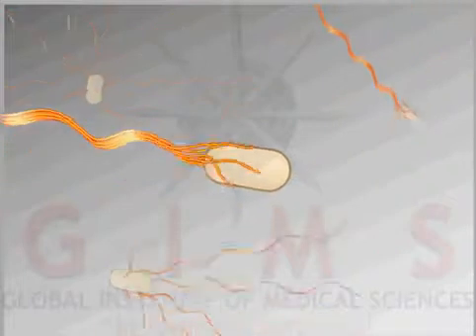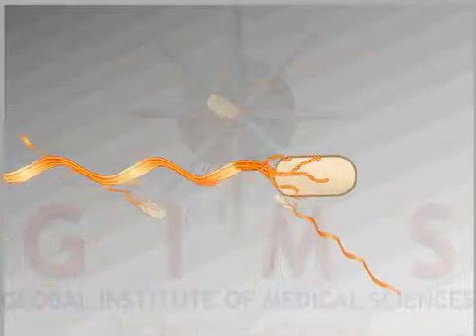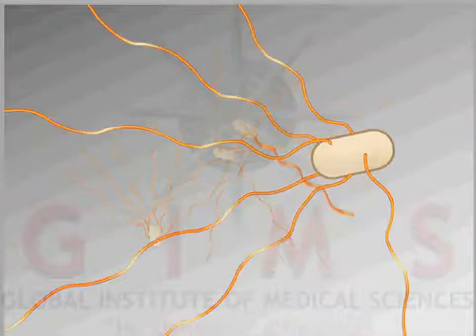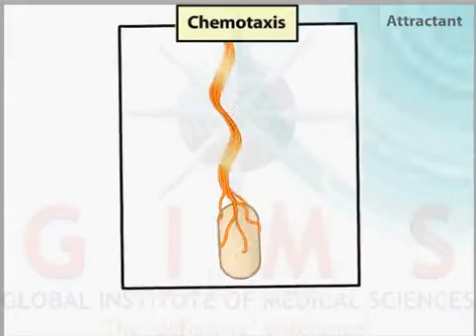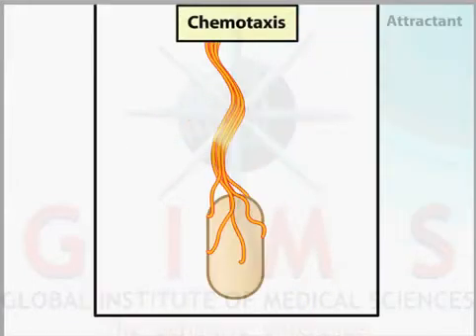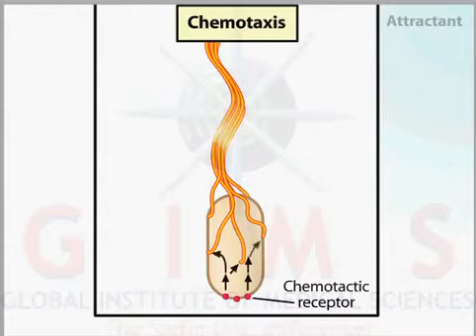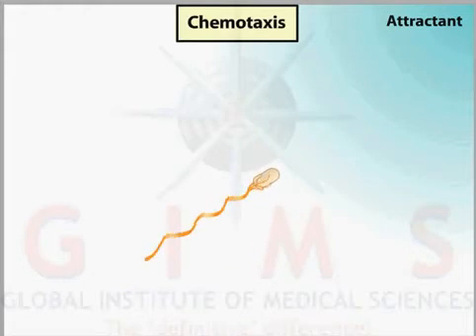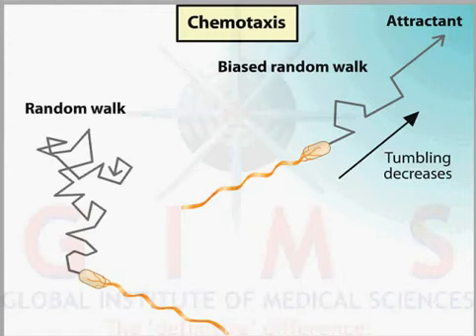bacterial chemotaxis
bacterial chemotaxis phenomenon toward the attractant